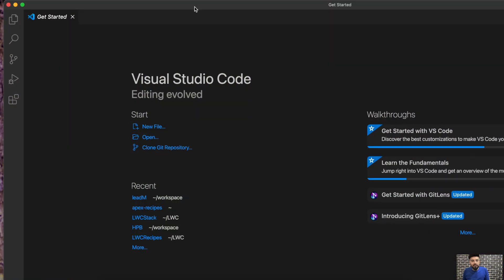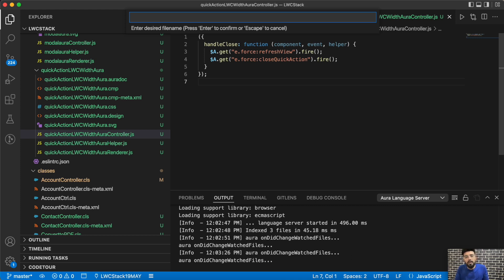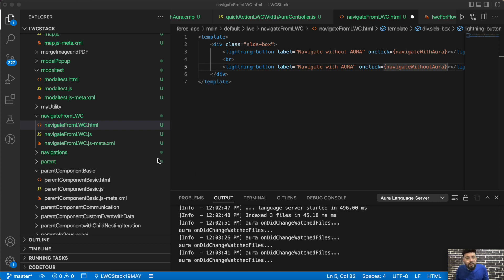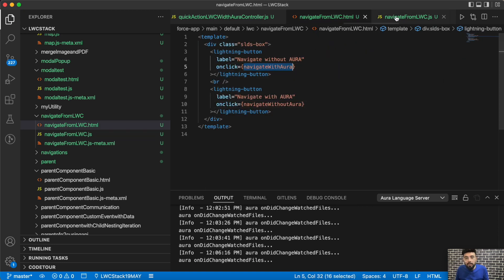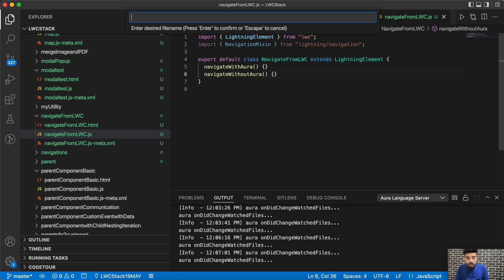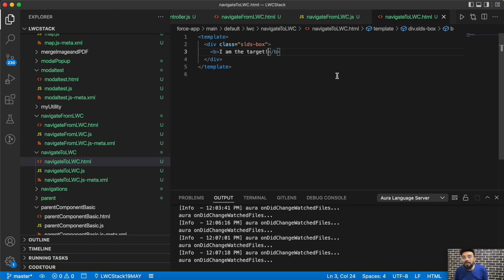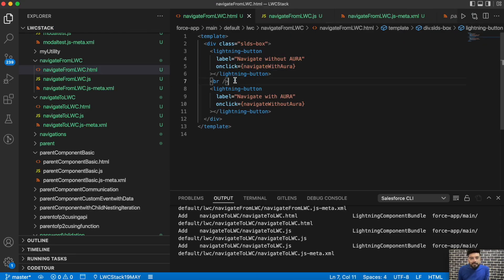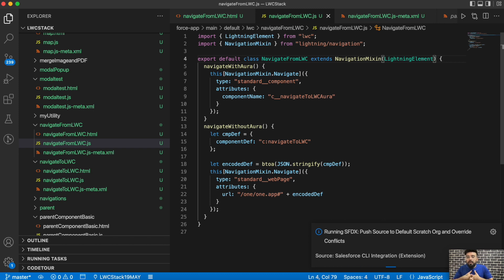Navigate from Lightning Web Component to another LWC or AURA component Salesforce | LWC Stack ☁️⚡️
In this video I will share two ways to navigate from a Lightning Web Component to another Lightning Web Component.

Navigate using AURA Component - In this method we will embed our Lightning Web Component in an AURA component. We will use aura because for redirection we will be using isUrlAddressable which is available in aura only. So technically it's more over like redirecting to an Aura component which is embedding LWC inside it.

Navigate without AURA Component - In this method we will use the one.app url to redirect to the target LWC. We will convert the component definition to a base64 encoded string first then we will pass the data in the url itself.

In this demo I will create 3 components -
1. navigateFromLWC - The source component from which we will be redirecting to another LWC component.
2. navigateToLWC - The target component to which we will make the redirection.
3. navigateToLWCAura - Aura component which will embed navigateToLWC.